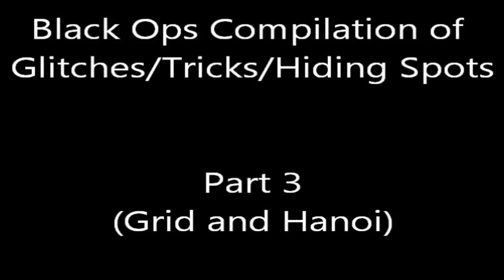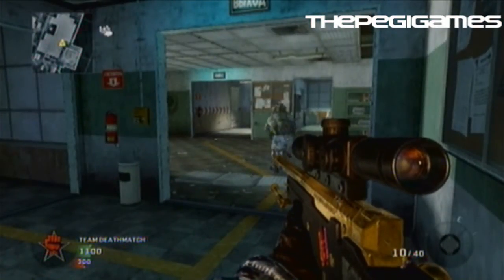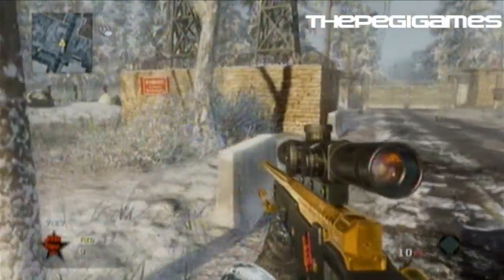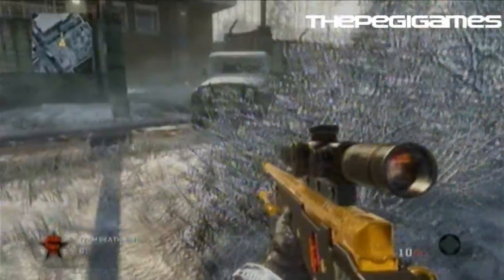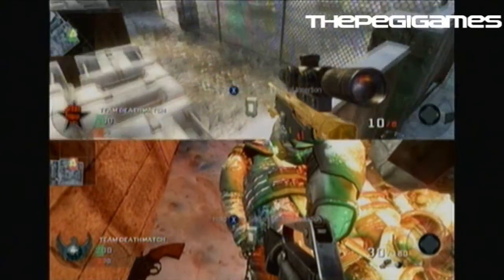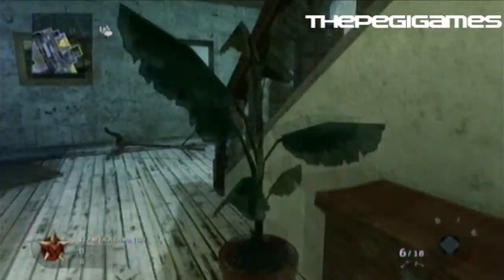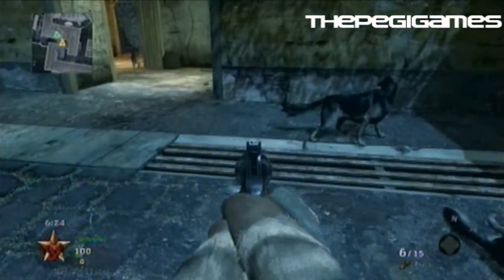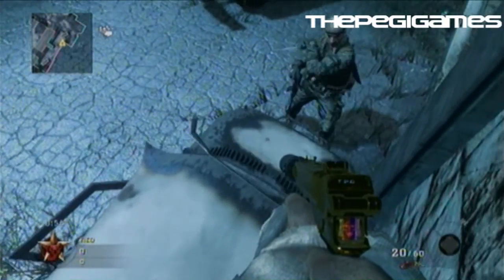Black Ops Multiplayer: new compilation of glitches, tricks and hiding spots on all maps [PART 3]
New compilation of glitches, tricks and hiding spots on all multiplayer maps (Grid and Hanoi)!